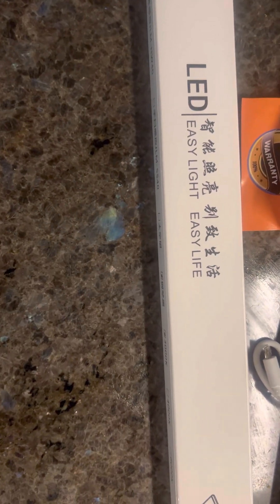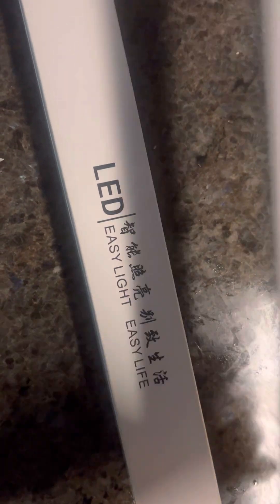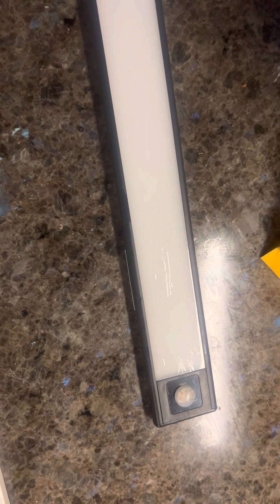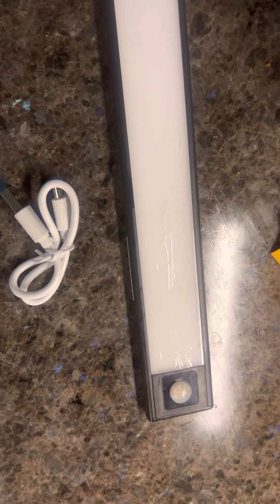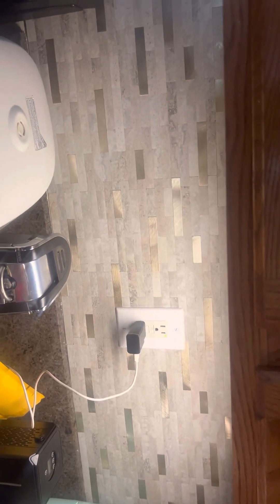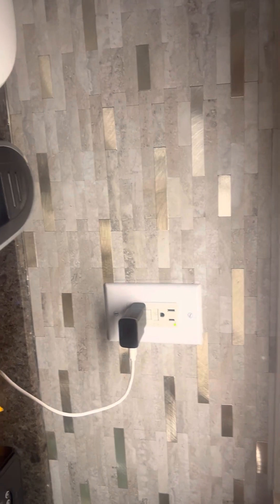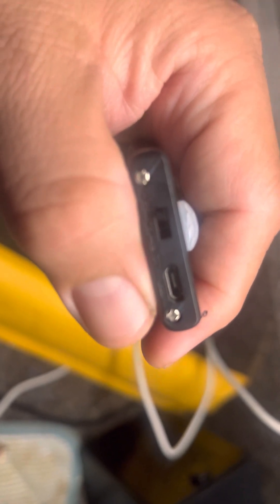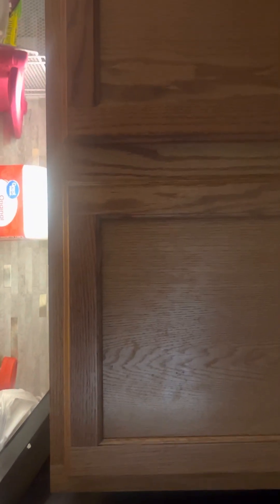LED Motion sensor light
led motion sensor light#under counter light fixture#usb rechargeable cabinet lighting#stick on anywhere battery powered light for kitchen and wardrobe#